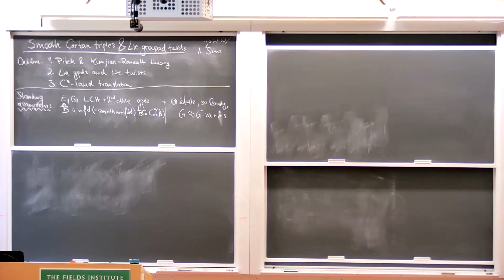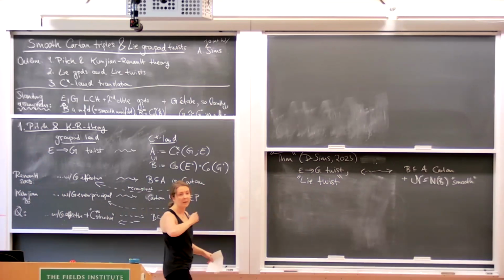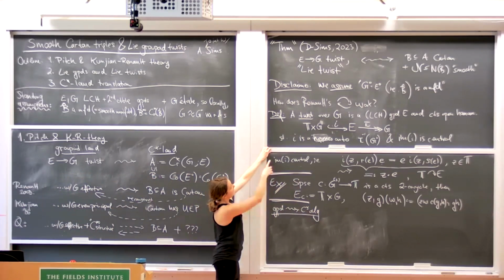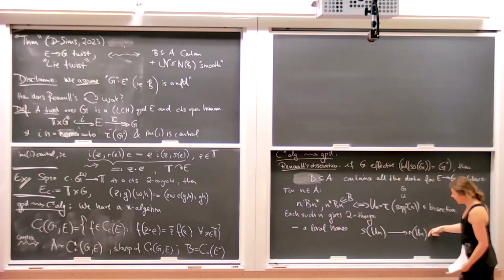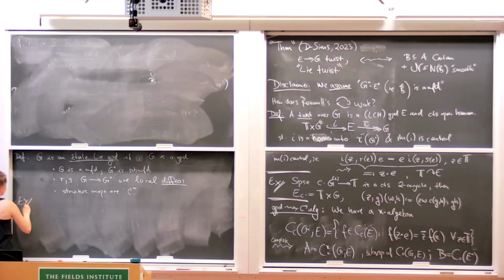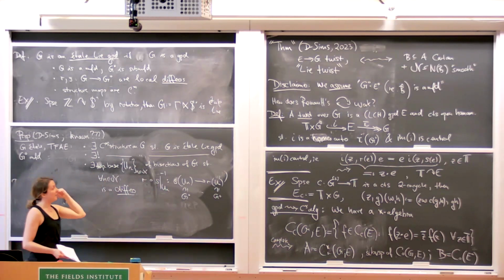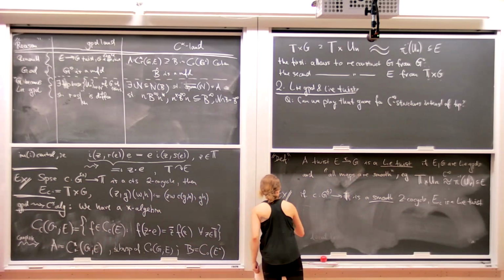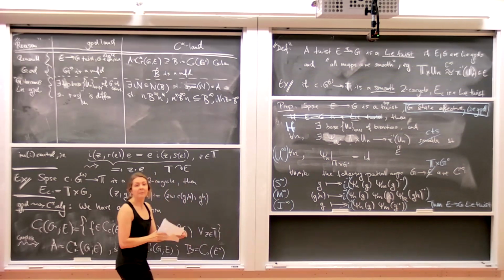Smooth Cartan subalgebras and Lie groupoid twists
Speaker: Anna Duwenig, Katholieke Universiteit Leuven
Date: October 6, 2023